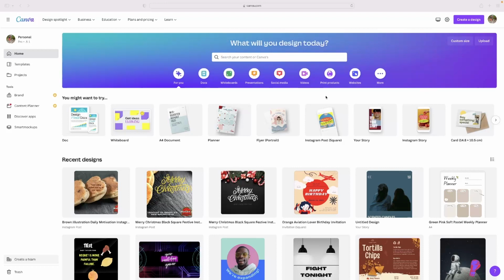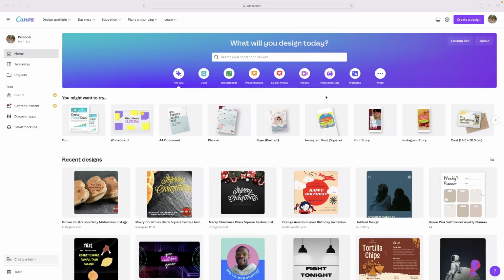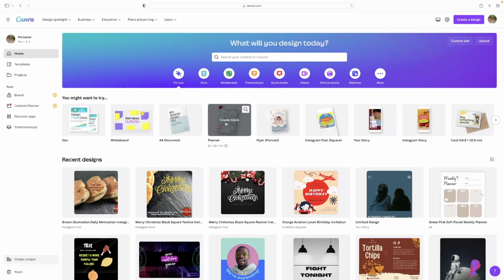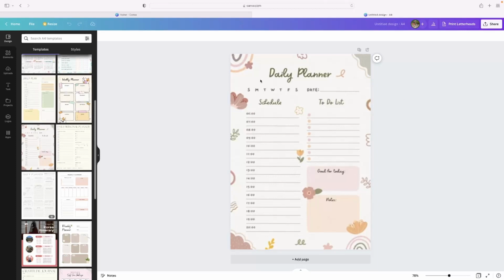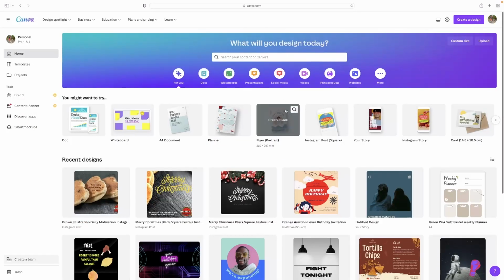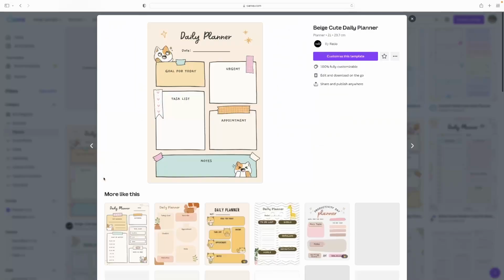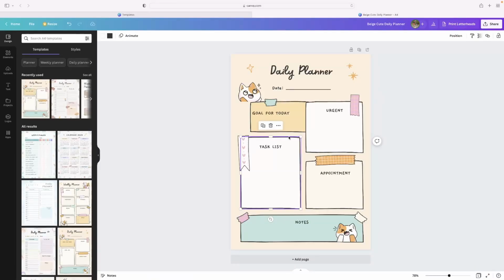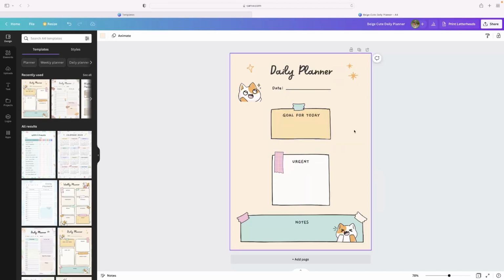How To Create A Digital Planner Inserts In Canva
If you're planning on creating digital planner inserts in Canva, then you'll want to watch this video! In this video, we'll show you how to create digital planner inserts in Canva using easy to follow steps.

By following these simple steps, you'll be able to create digital planner inserts in Canva that are perfect for your needs. With this knowledge, you'll be able to create inserts that are tailored to your individual needs and goals. So be sure to watch this video and learn how to create digital planner inserts in Canva!